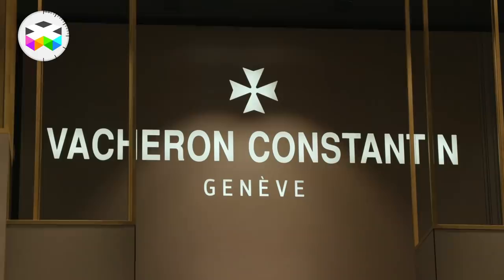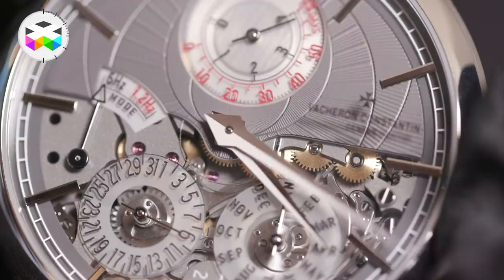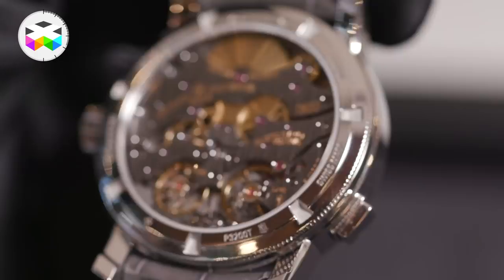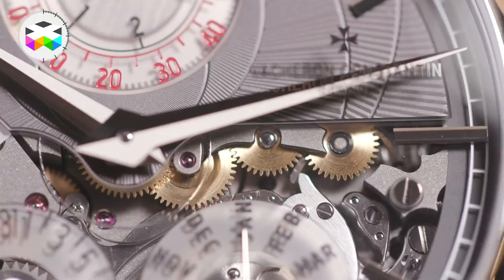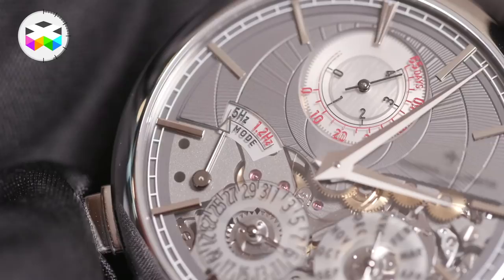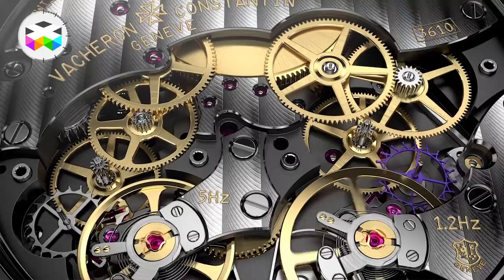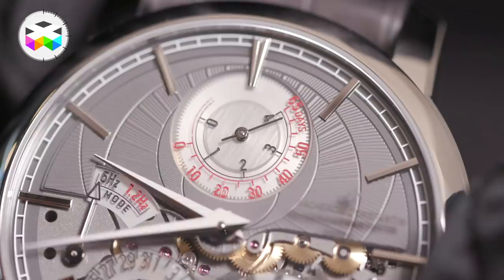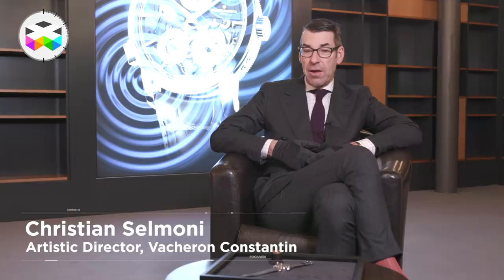Vacheron Constantin Innovates with the Traditionelle Twin Beat at the 2019 SIHH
Though the name Traditionelle might may you think of something traditional, well there is really something totally innovative and extremely interesting with this timepiece.

For the first time, its wearer will be able to select by himself the frequency at which this watch functions, as there are two modes to choose from. Either the active mode when you are actually wearing it and the watch beating at 5Hz or an energy saver mode beating at only 1.2Hz when you let it rest. The result is that by doing so you will benefit from a rather spectacular power reserve of 65 days, something even more relevant when you know that this watch holds a perpetual calendar.

This watch will be introduced on the market a bit later on this year and will be part of the ongoing collection of Vacheron Constantin, meaning that it won't be limited.

This is true and serious innovation developed internally by the brand and discover more in this video.

Viva Watchmaking!